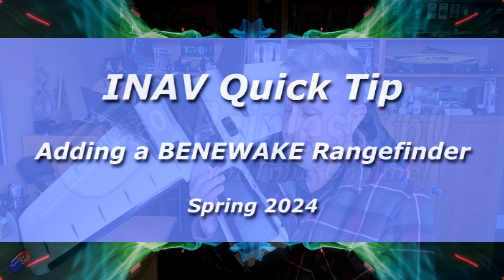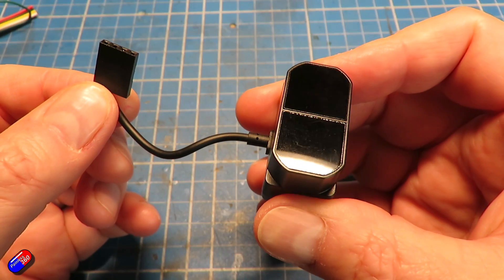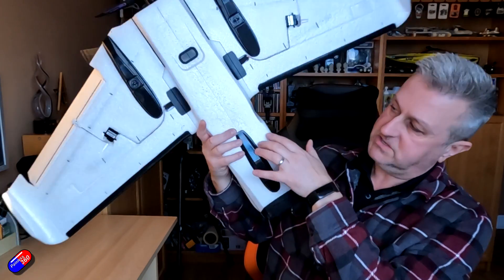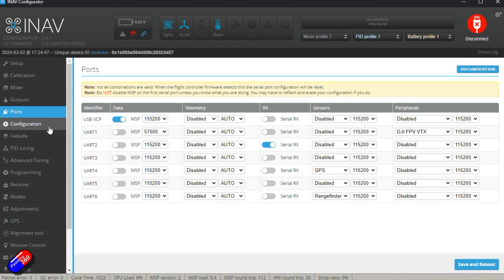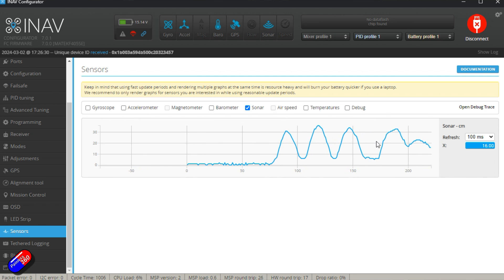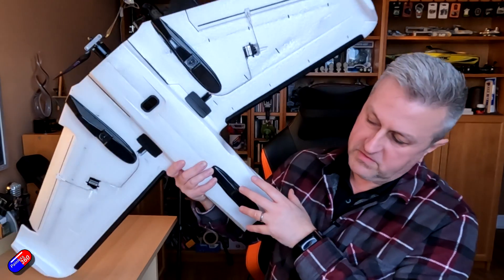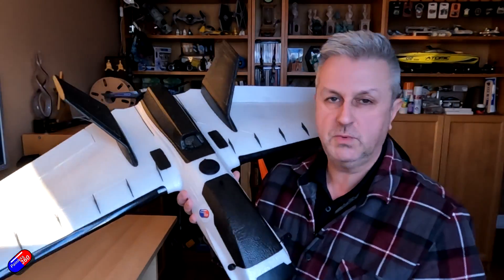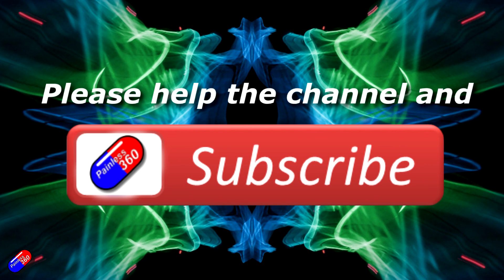Installing a Benewake TF Mini Plus Rangefinder (for automated landings in INAV 7.1)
NOTE: To use the sensor in INAV (covered in the autolanding video to come), then you also need to setup a few CLI commands to set the max detectable height to use as 10m - i.e.
set nav_max_surface_altitude=1000